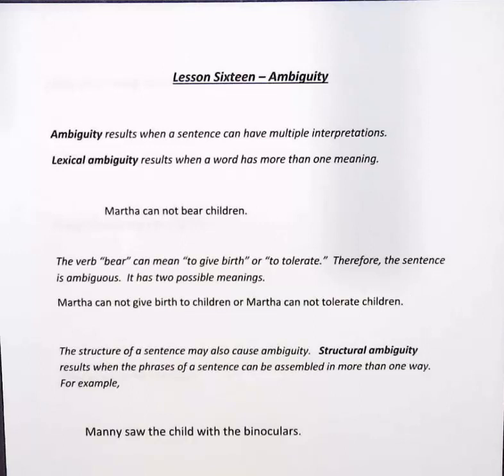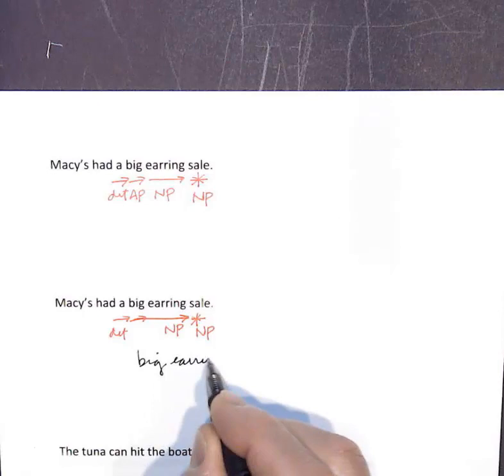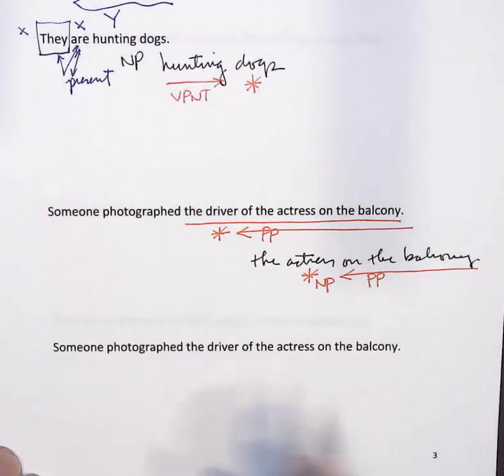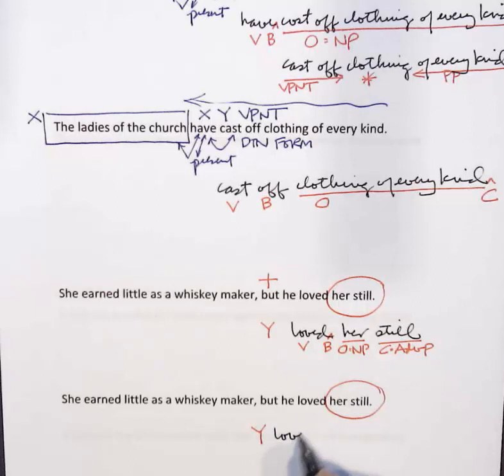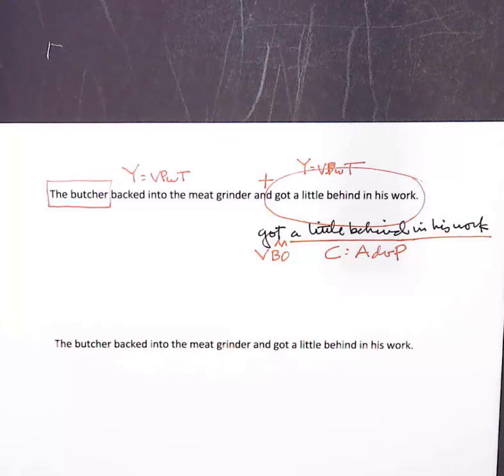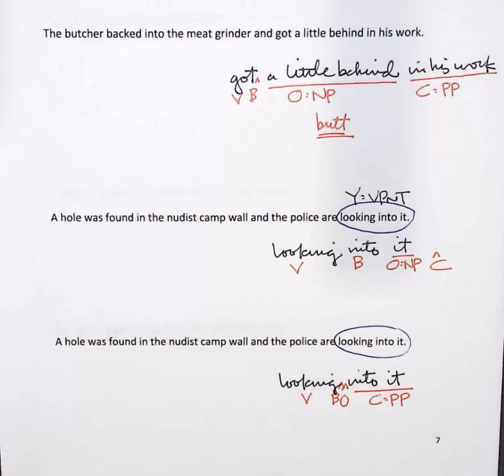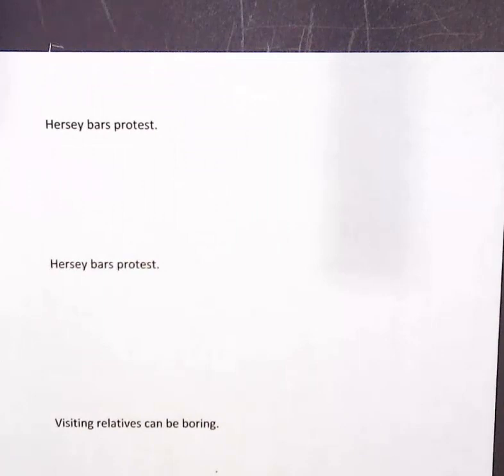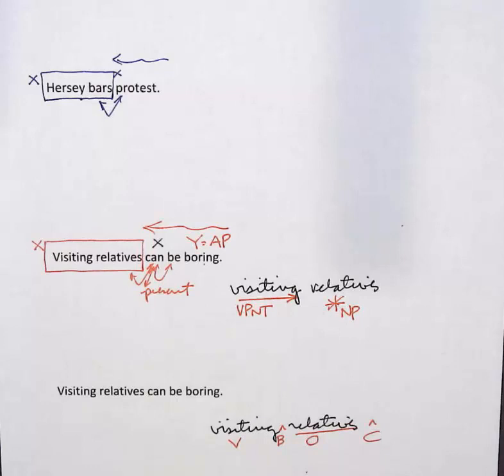X-word Grammar Lesson Sixteen Ambiguity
Structural ambiguity

For more information on Online Linguistics classes, Training Certificate and Degree see pages: 1. 2.